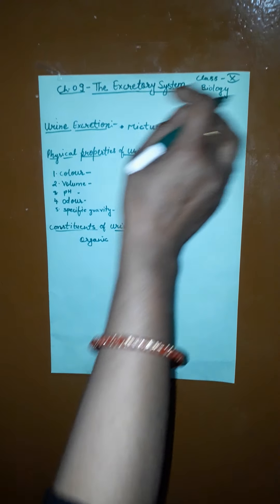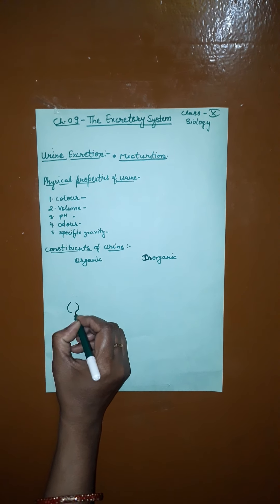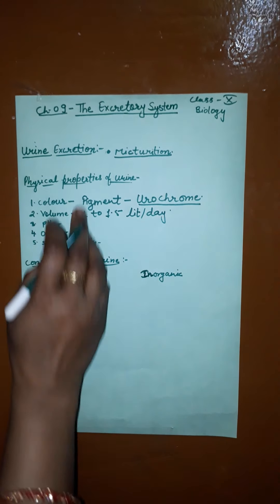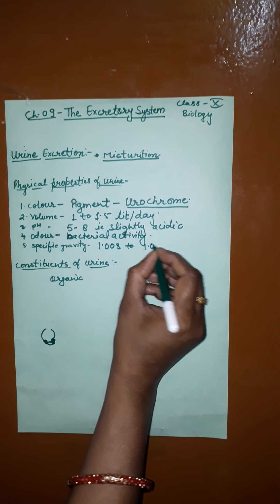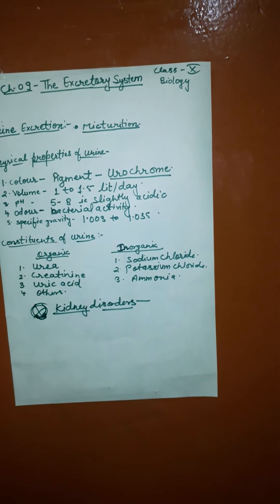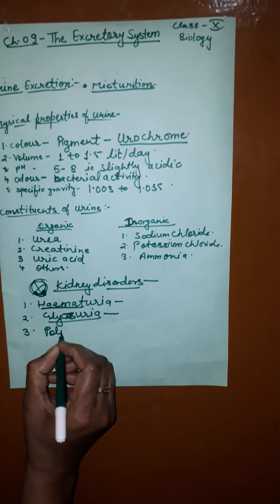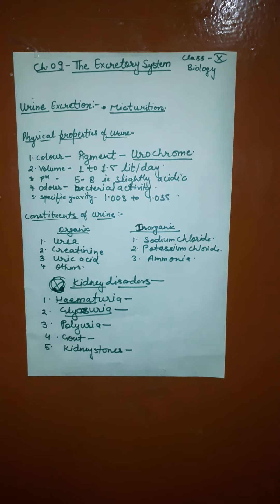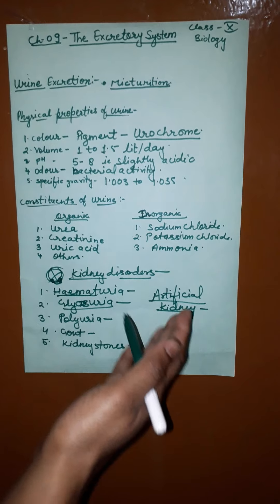Class x biology CHAPTER-09 the excretory system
Micturition,physics properties of urine,constituents os urine,kidney disorders